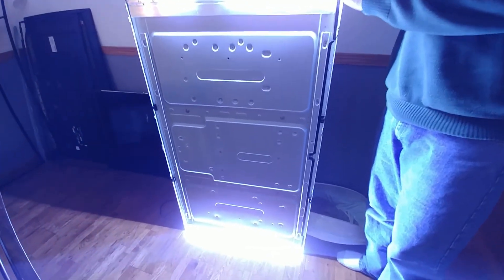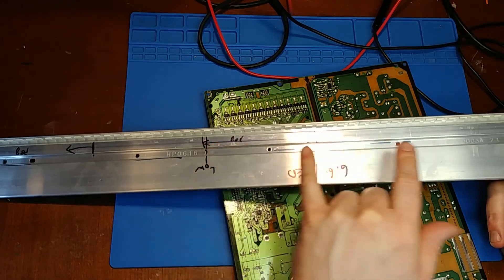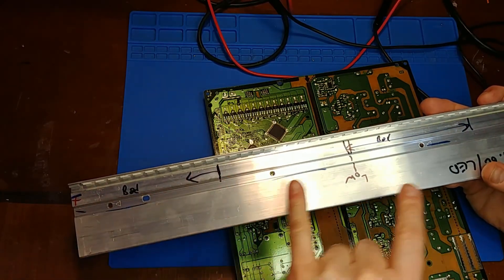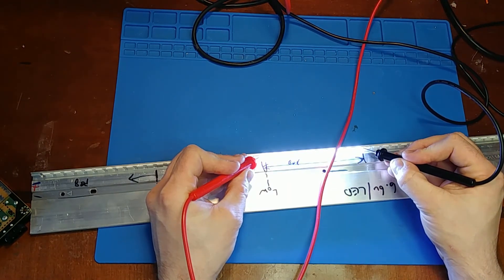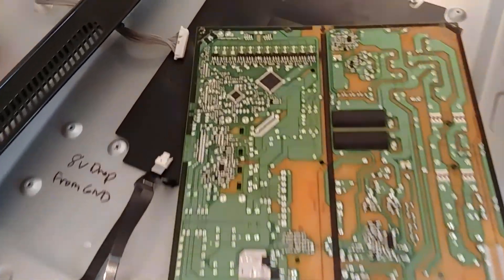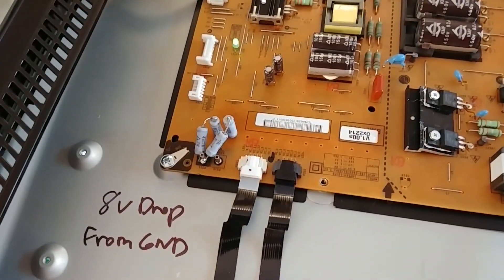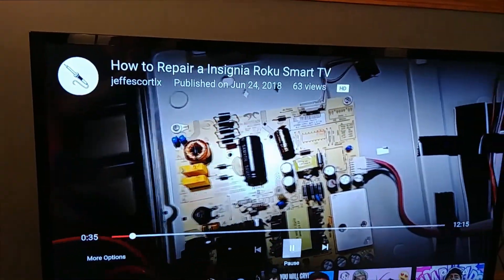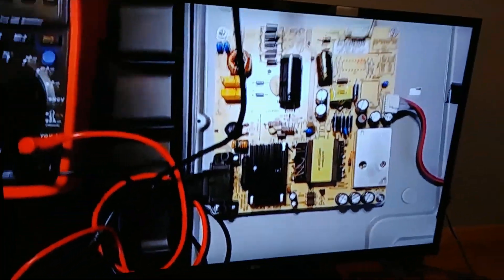That's one way to fix a LG 55LM4600 LED TV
Here I have a 55" LG edge lit LED TV with two LED groups that refuse to stay lit causing dark shadows.
After testing the LED's, they turned out to be fine. So I bypassed those two LED driver controller channels. The sections that are now manually lit will no longer have control of dimming. But sacrifices have to be made to make a TV from 2012 economical to keep going.
Technical stuff: LED driver has 12 channels. There are 6 groups of LED's on each side. Each group have 11 LED's. Each LED runs at about 6.6v (twin chip LEDs) at full brightness. The board uses a control chip marked GPCH2430A and drives a output driver component marked DC25AH. You can bypass the independent channels by connecting the output test points to the ground test point (LED power supply has a set of test point pins). I would recommend using around 100 ohm to drive them at a reasonable amperage. Might as well get 12 resistors and bypass all 12 channels to avoid future problems. LED power sections is switched, automatically comes on with main power.